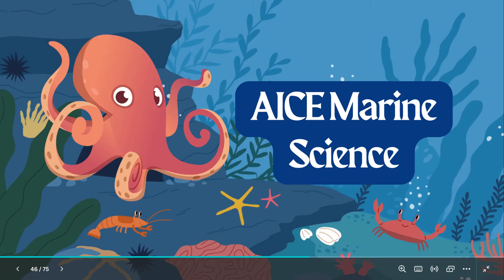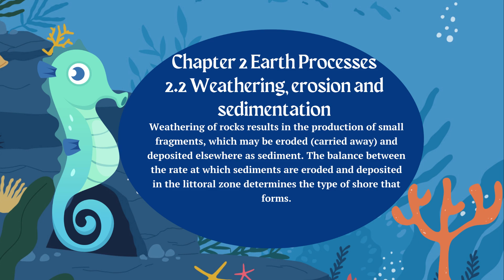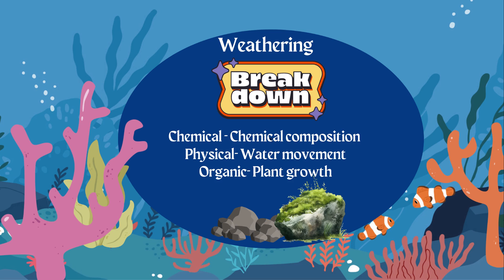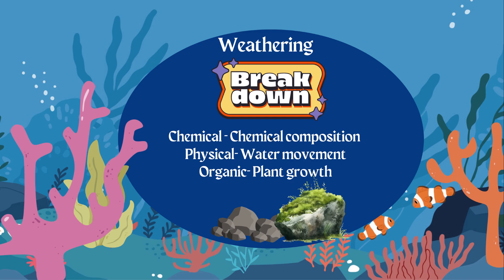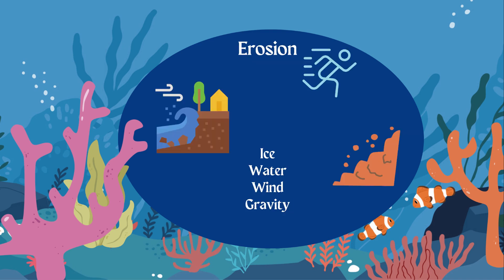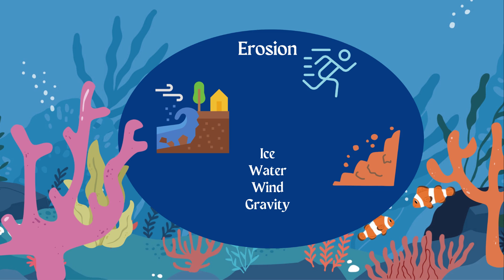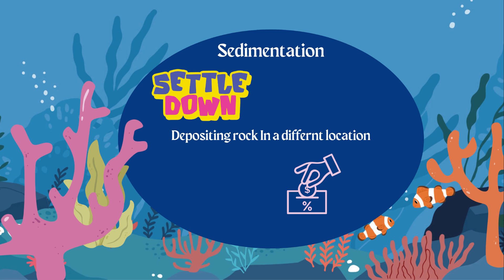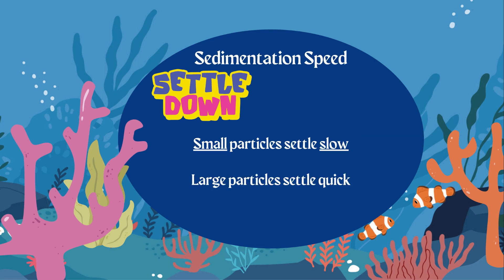AICE Marine Science Weathering, Erosion, and Sedimentation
In this video, I delve deeper into plate boundaries, focusing on weathering, erosion, and sedimentation for section 2.2. We explore the breakdown processes of weathering, the movements of erosion by ice, water, wind, and gravity, and the settling process of sedimentation. It's crucial to grasp these concepts as they shape shorelines and landforms. Remember to follow along with the ACE Marine syllabus and Learning Goals for a comprehensive understanding.